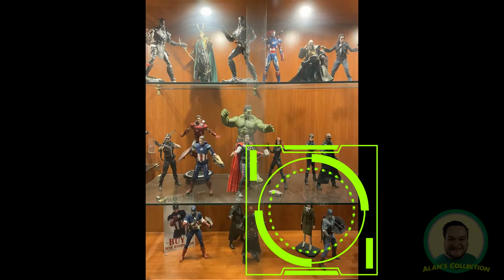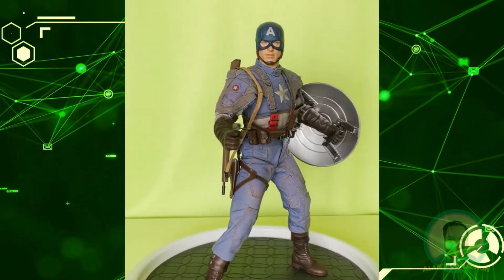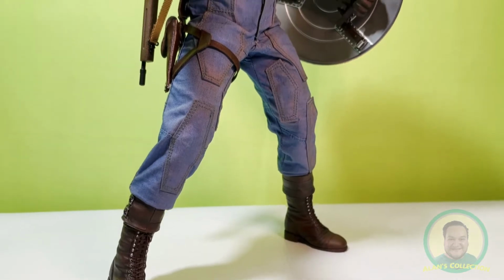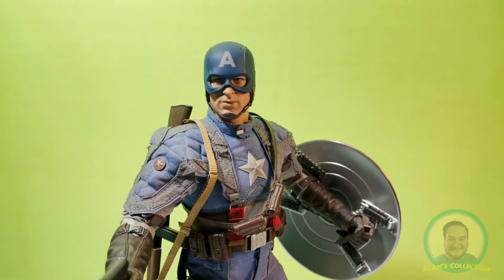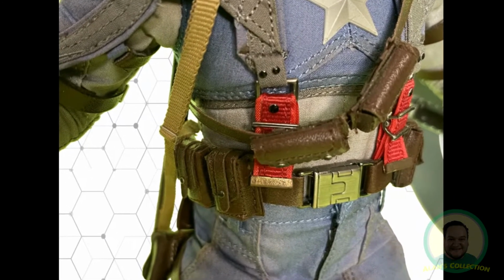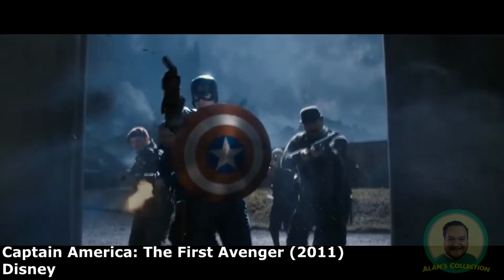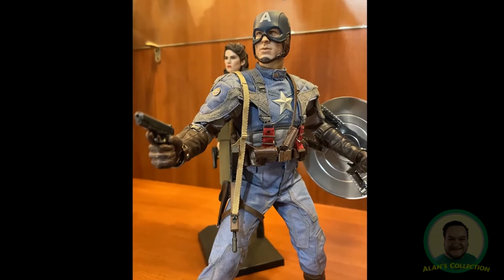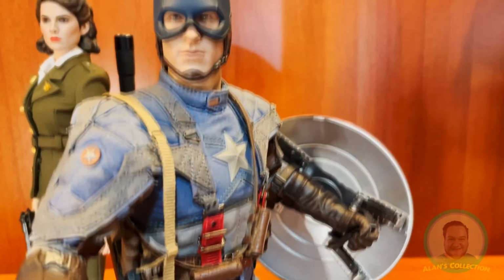Hot Toys Marvel - Captain America (The First Avenger) - COLLECTION ARCHIVES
Captain America, The First Avenger, is here to save the day! Join me in this Collection Archive where we return to the 1940's and revisit the adventures of Captain America.